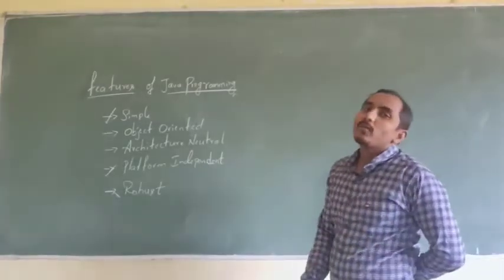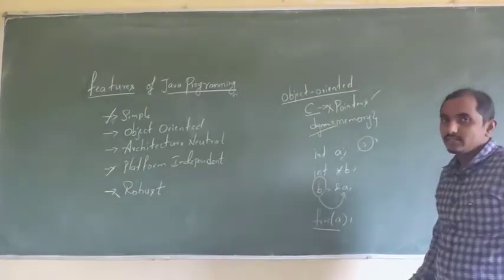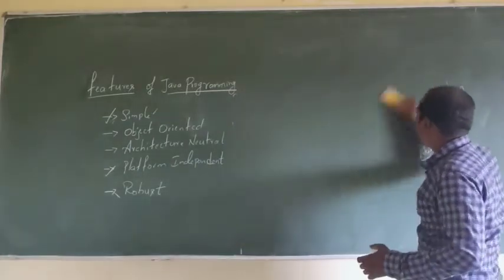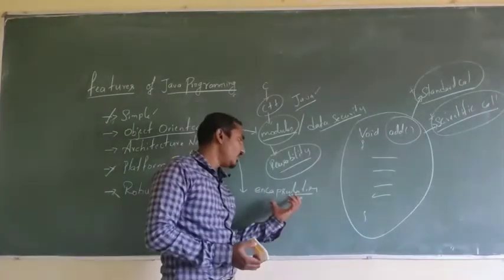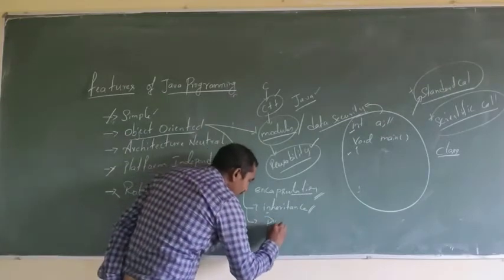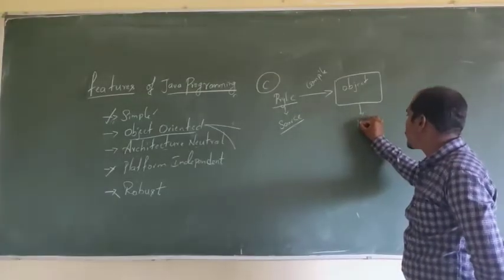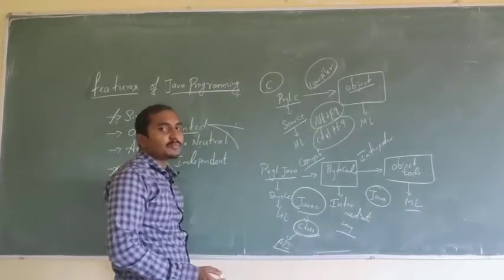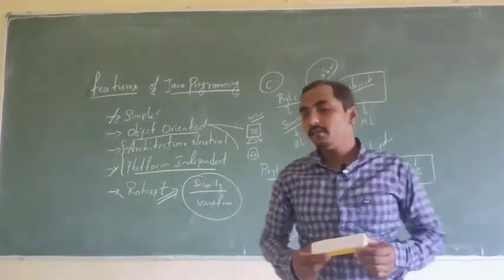Introduction 1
BSc's/BCA 5th sem